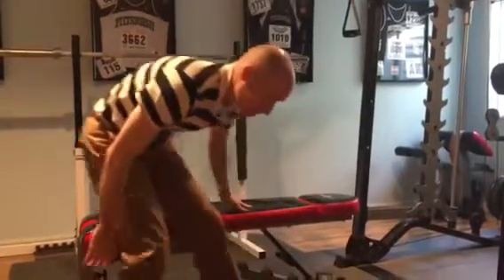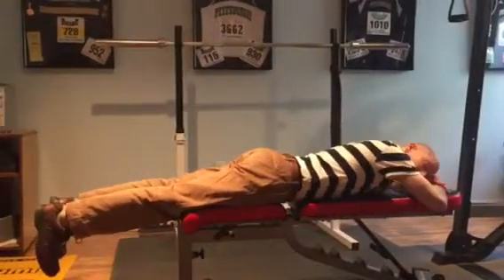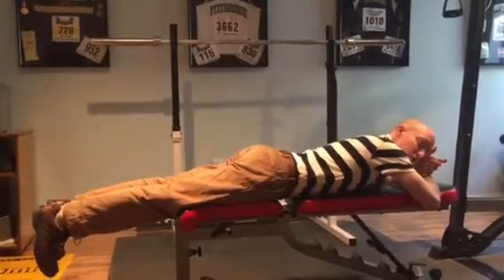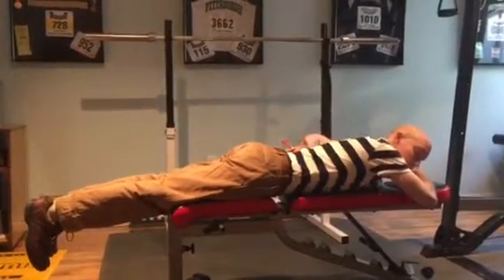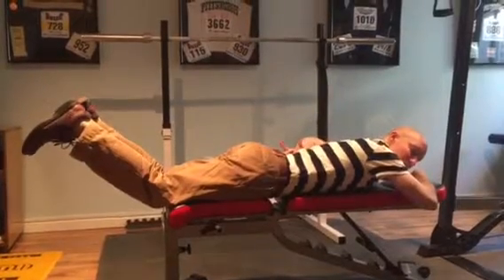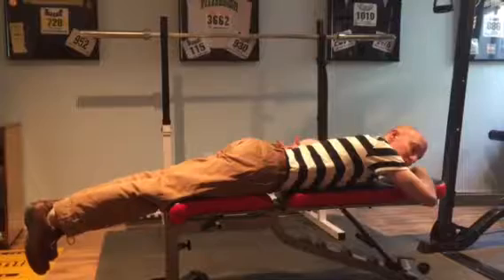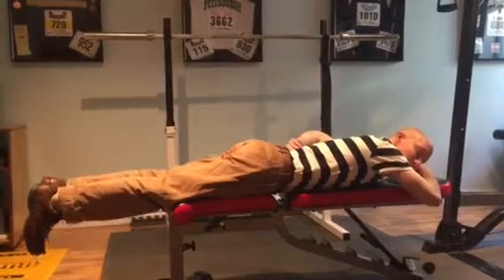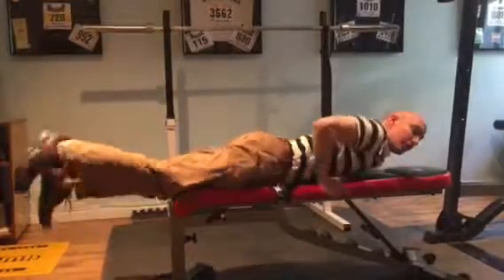Prone multifidus activation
Lying on stomach, tighten stomach and bend both knees up slightly